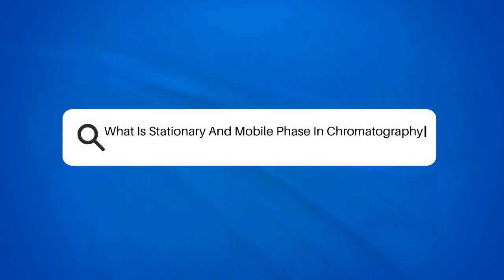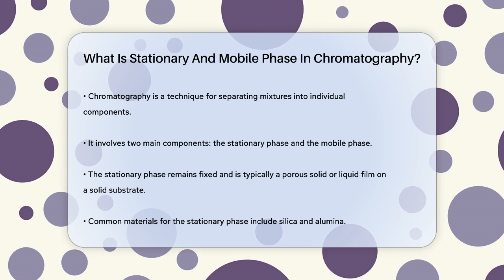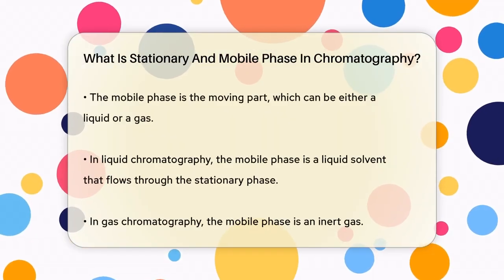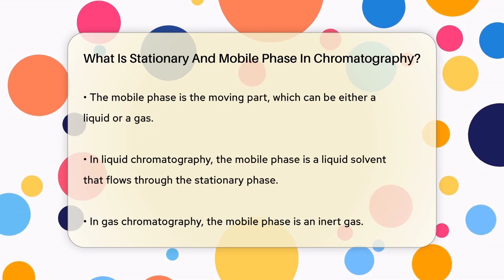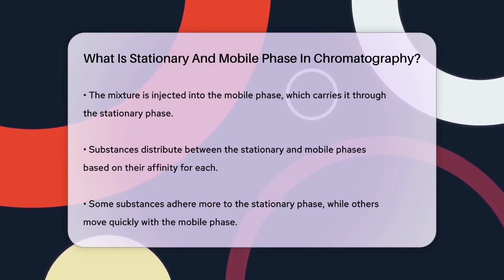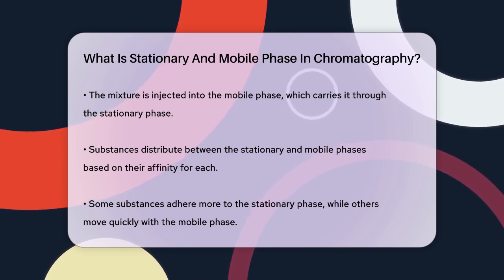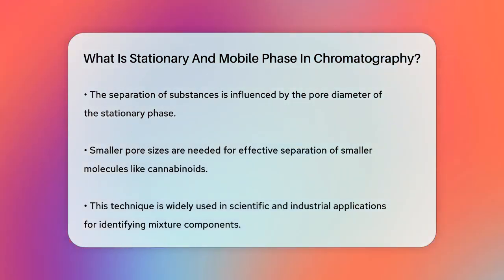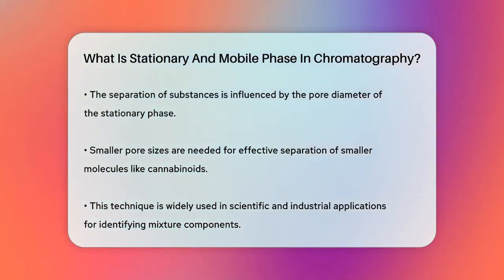What Is Stationary And Mobile Phase In Chromatography? - Chemistry For Everyone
What Is Stationary And Mobile Phase In Chromatography? Have you ever considered how substances are separated in a lab? In this informative video, we’ll break down the fascinating process of chromatography, focusing on two main components: the stationary phase and the mobile phase. We’ll explain what these phases are and how they function together to achieve separation of different substances.

You’ll learn about the materials that make up the stationary phase and how they interact with the substances being analyzed. We’ll also discuss the role of the mobile phase, whether it’s a liquid or gas, and how it transports the mixture through the stationary phase. By understanding the principles behind these phases, you’ll gain a clearer picture of how various substances can be separated based on their unique properties.

This technique is widely used in scientific research and industrial applications, making it essential knowledge for anyone interested in the field of chemistry.